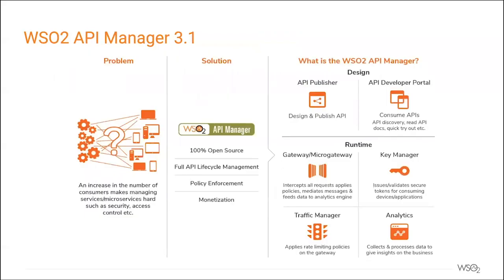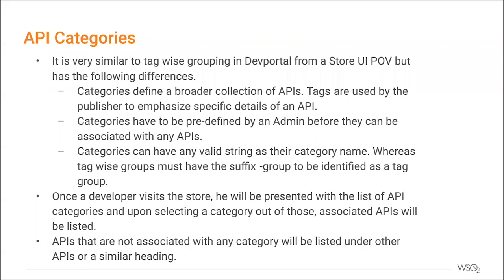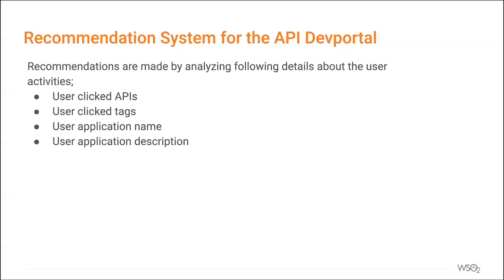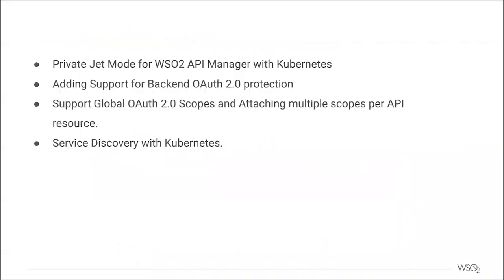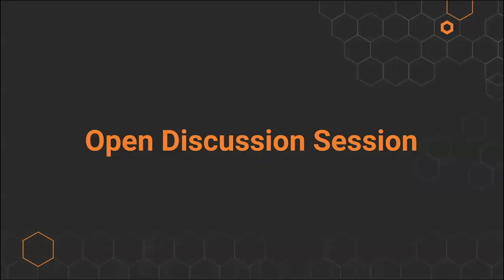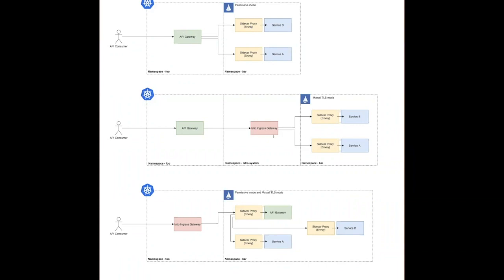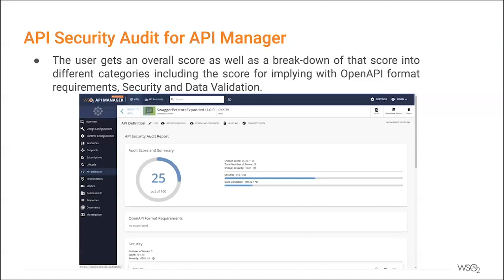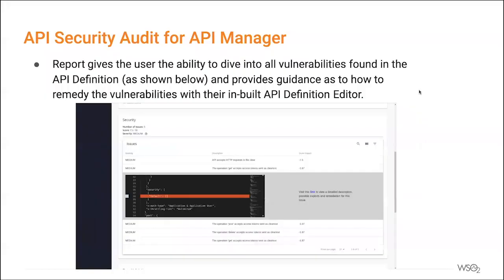API Manager Community Call Session 01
The Inaugural Community Call of WSO2 API Manager was held on the 20th of February 2020 by interactively engaging with API Management enthusiasts. This session was moderated by Nuwan Dias (APIM Product Lead) and the agenda was as follows,
Upcoming Features and Update on the upcoming WSO2 API Manager 3.1.0 Release.
Updates on Active Development Activities.
Open Discussion Session.

During the Open discussion session, the following questions were answered,
a) Auto-scaling APIM based on load
b) ISTIO Integration
c) GRPC Support in the future releases

We welcome you to join the next session using the following details,

Fill out the google form for your topic suggestions for the next session
You can join our ongoing conversations on WSO2 API Manager using the following channels.
You can find out more about our product by visiting,
We'd love for you to be a part of the discussion.